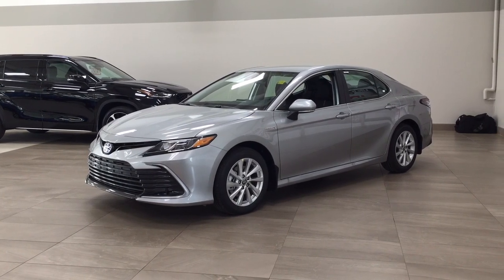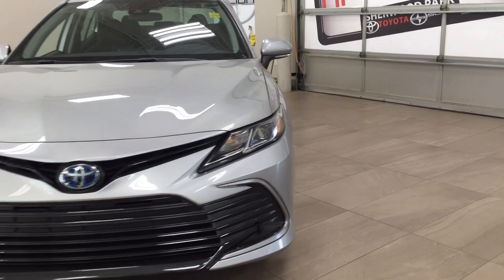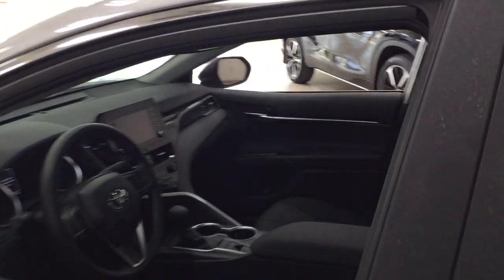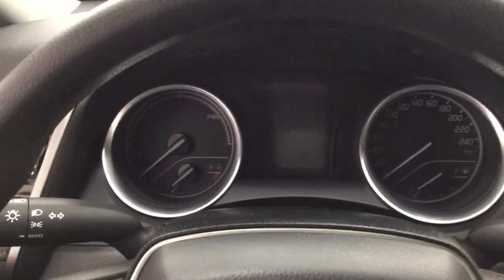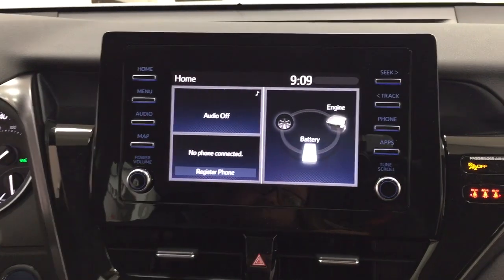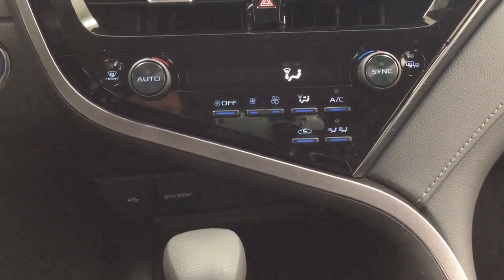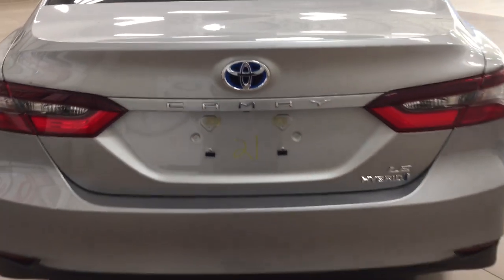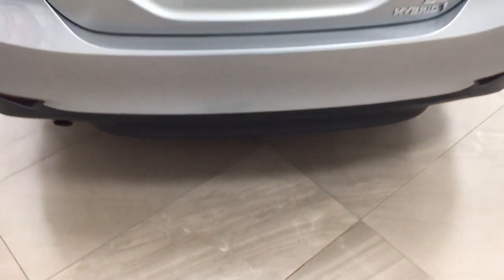2021 Toyota Camry Hybrid LE Review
The all new Camry comes with heated front seats, lane departure alert, back-up camera and so much more.

- Cloth Interior
- Heated Front Seats
- Back-Up Camera

Embrace the all new 2020 Toyota Camry LE Hybrid. Equipped with back up camera, heated front seats and Bluetooth connectivity to help take you on new adventures. Comfortable and convenient to enjoy everything that Alberta has to offer. Complete with Toyota Safety Sense P for added confidence. Features include lane departure alert with steering assist, dynamic radar cruise control and forward collision mitigation with pedestrian detection to assist you when you need it.